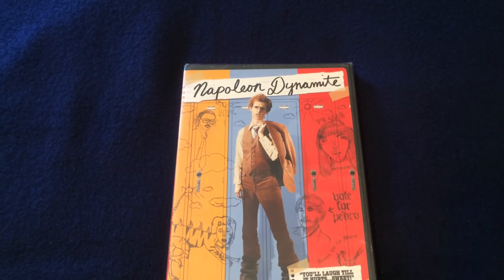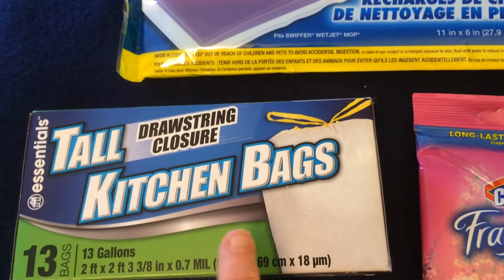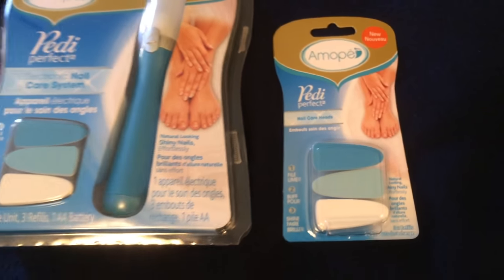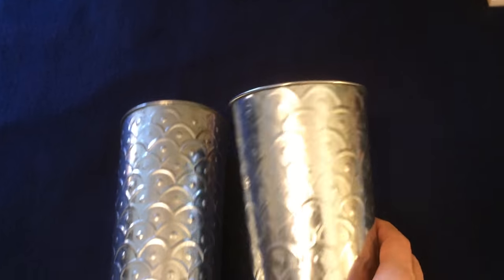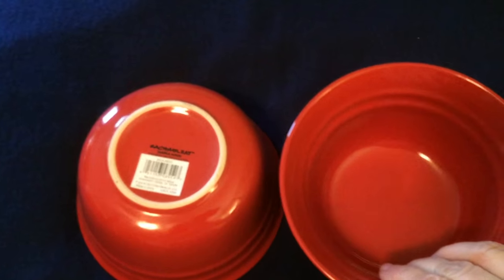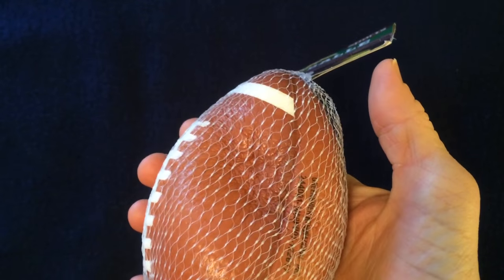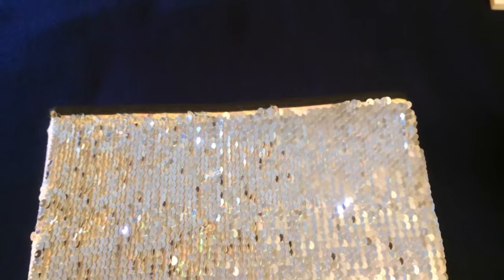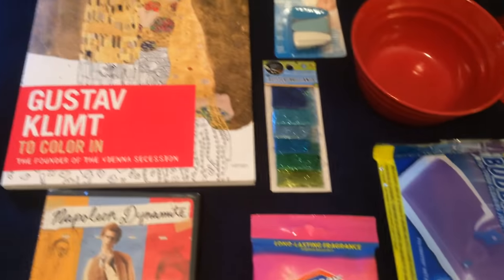Dollar Tree Haul - NEW Rachael Ray, Sequin Bin, Etc.!!!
I have found some new items at my local Dollar Tree stores including the Rachael Ray dinnerware/dishes, reversible sequin bins, a new metal container, etc.  Be sure to subscribe so you don't miss out on any of my new videos.